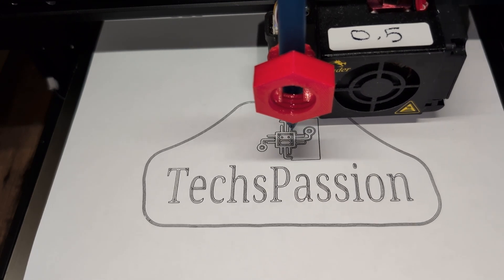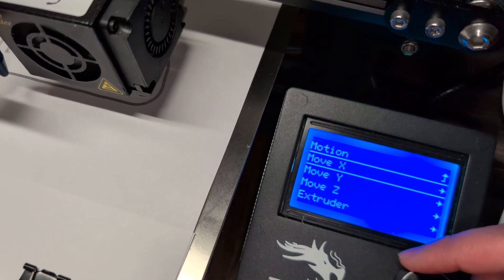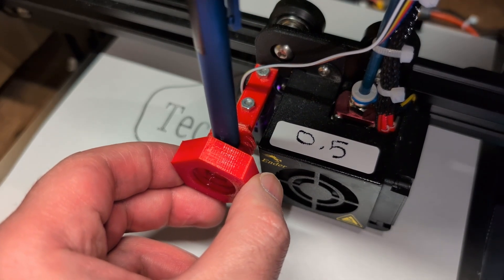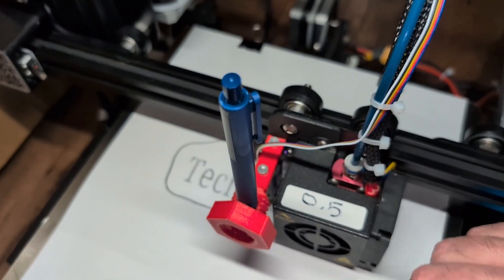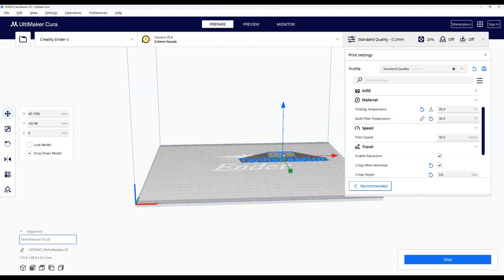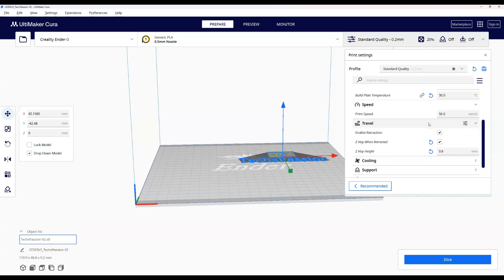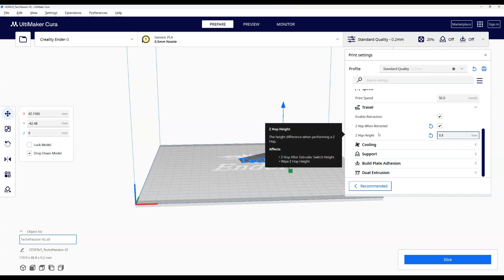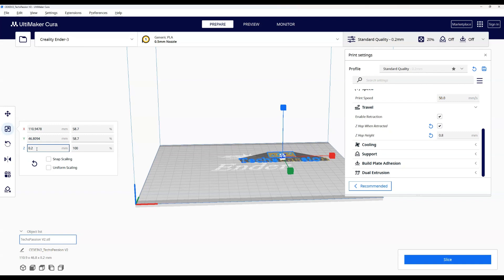Using Pen With Your 3D Printer